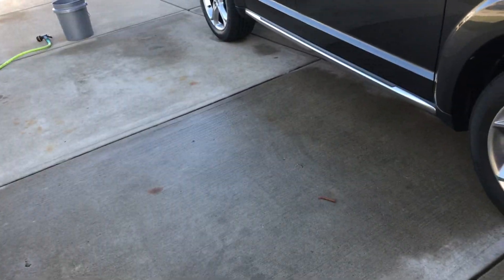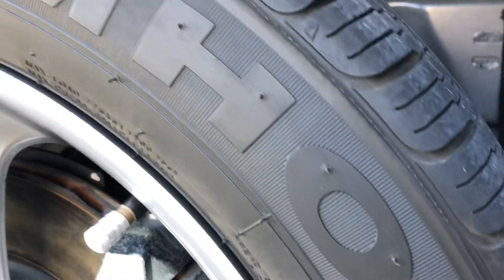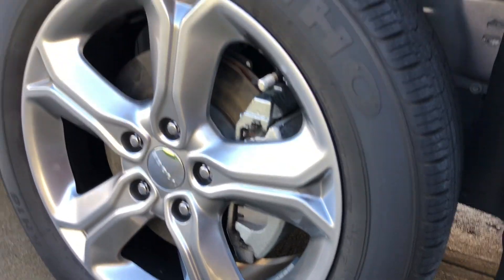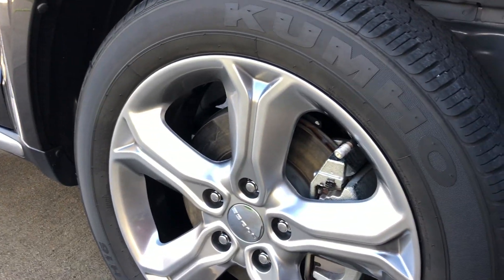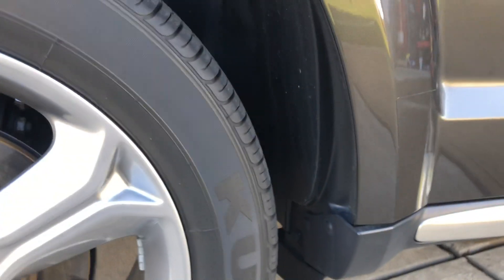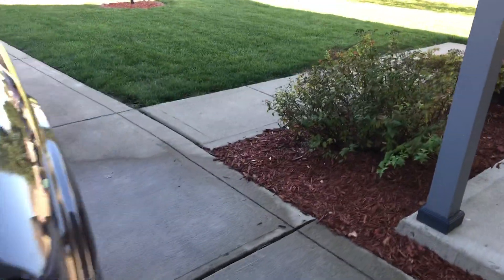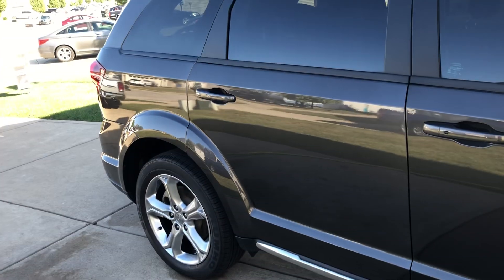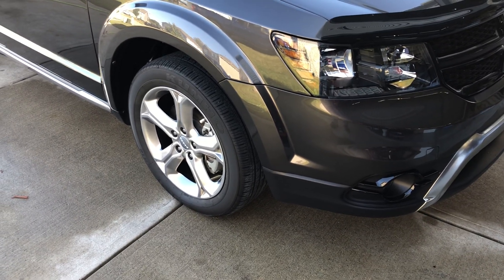Tire Armor Update! Turtle Wax Test Drive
In this video I will be doing a 1 month update on Adam’s Polishes Tire Armor and telling you about a trip we are going on tomorrow.